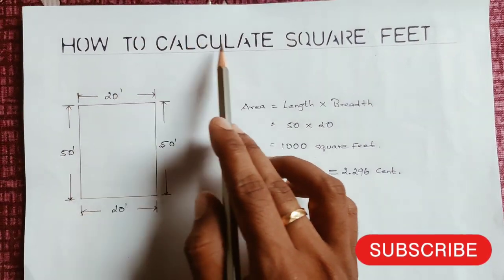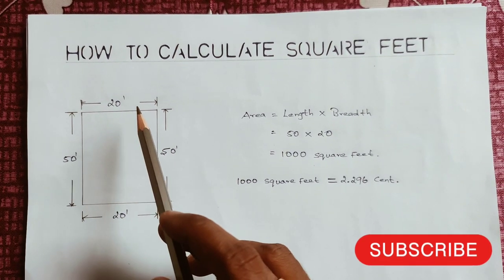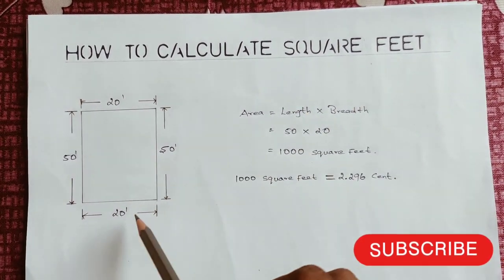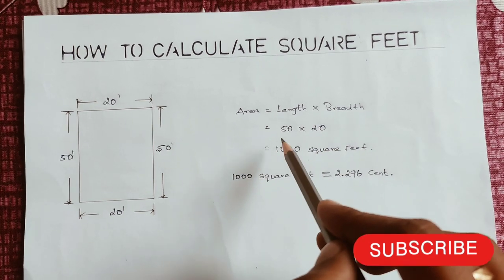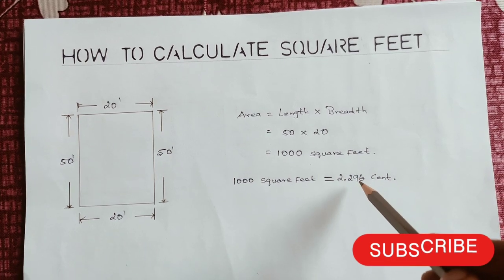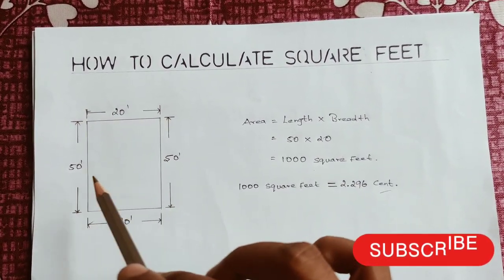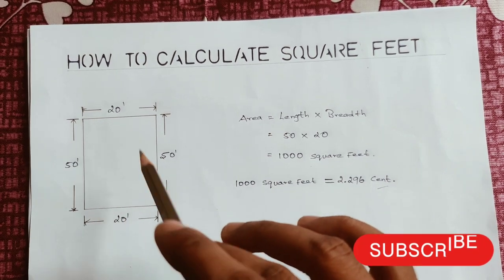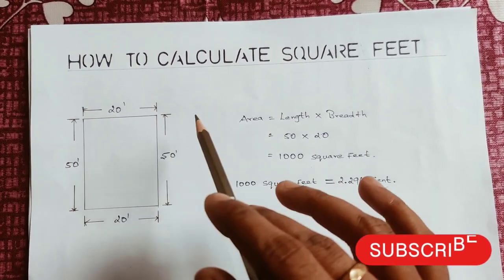How to measure Square Feet for construction of Painting,Tiles, Interior design,etc...